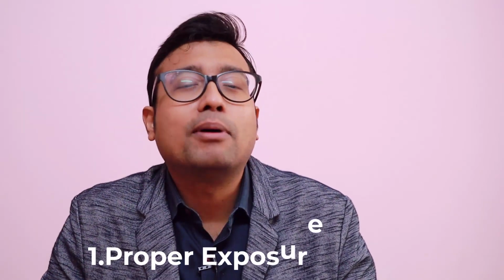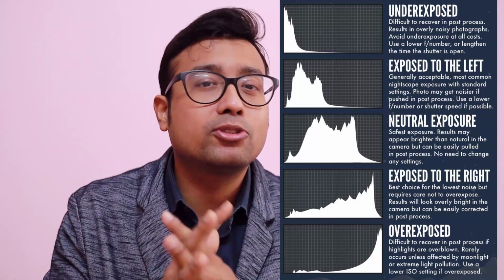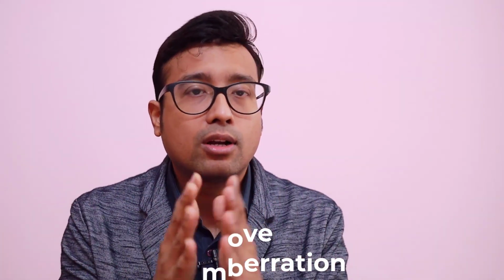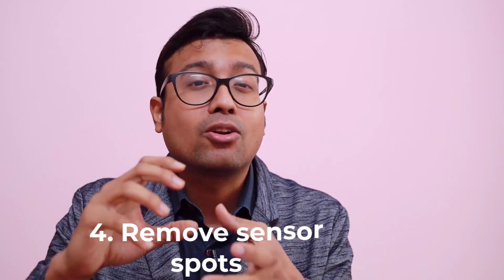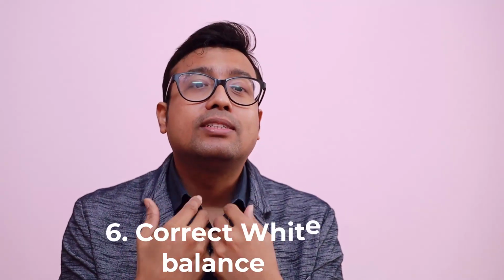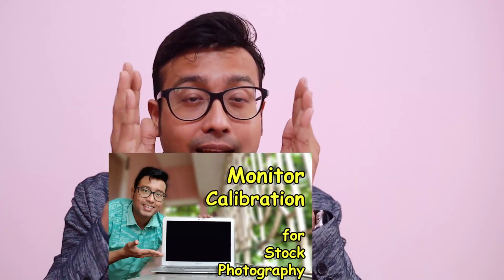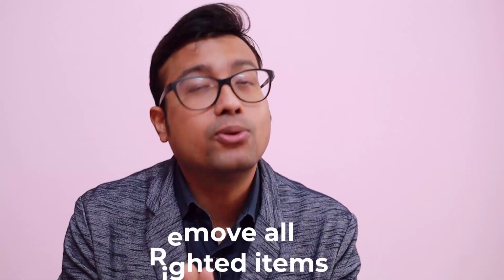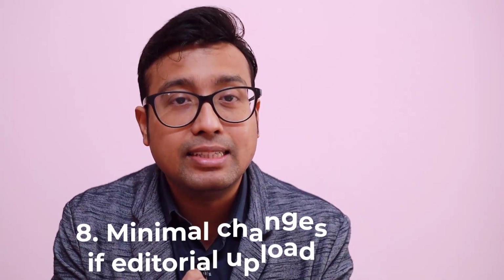8 Tips for Editing Stock Photos so they Pass Inspection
8 Tips for Editing Stock Photos so they Pass Inspection. Post processing is a very important part after clicking a photograph. Specially for easy and smooth approval and acceptance in stock photography agencies and avoid rejections.